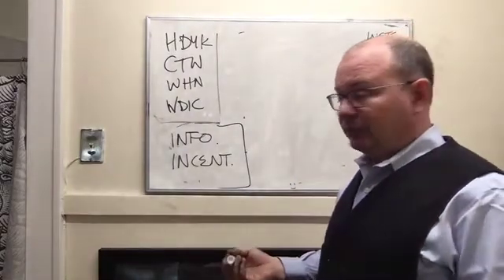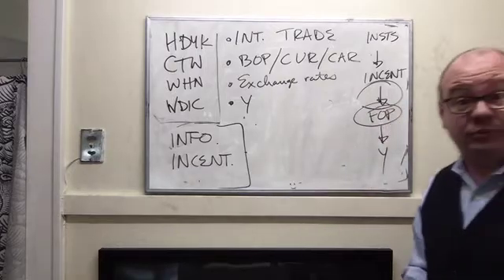45 Macro Overview 2